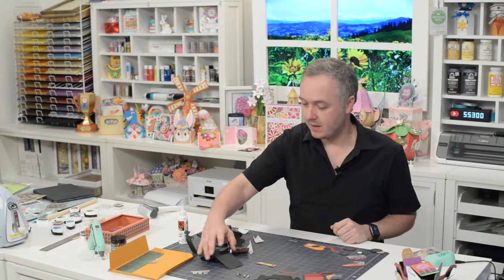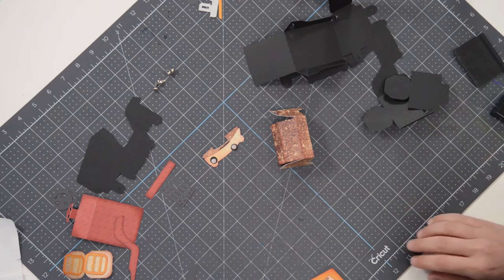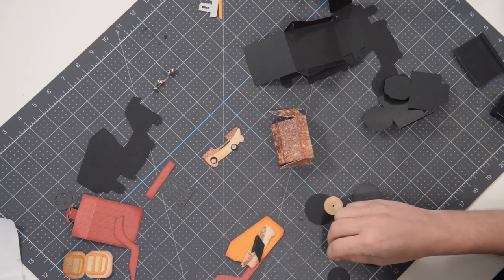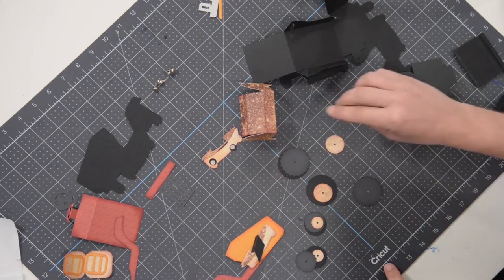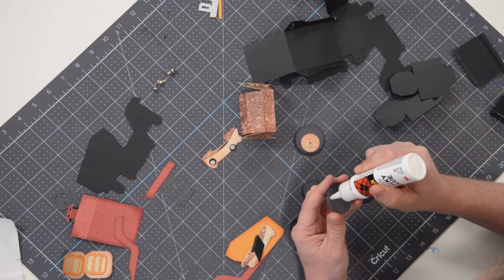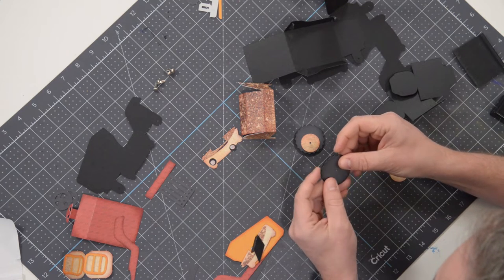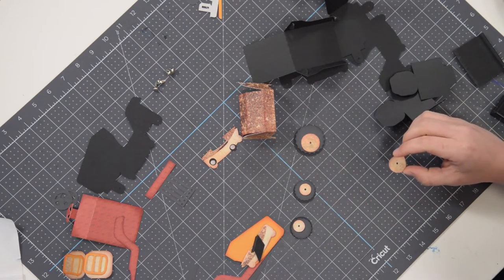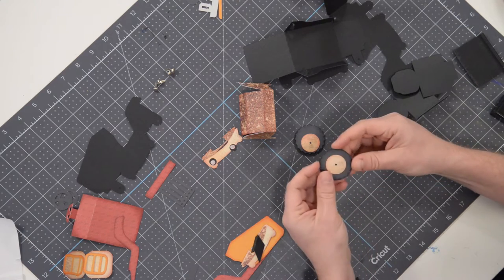SVG File - Lawn Mower Box Card - Assembly Tutorial (For Cricut, Silhouette, and ScanNCut)